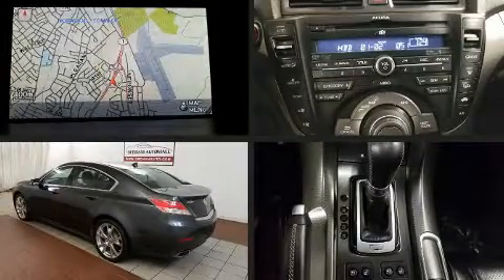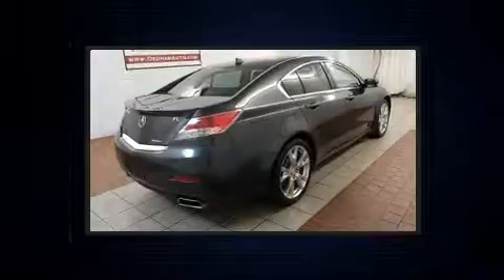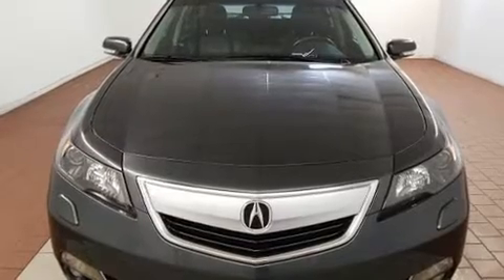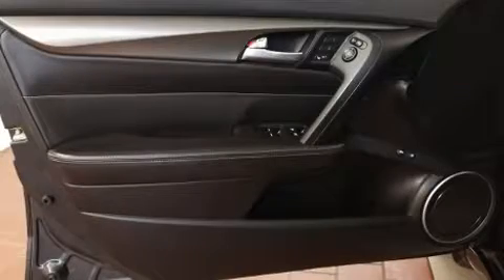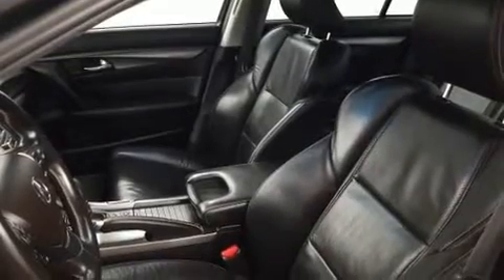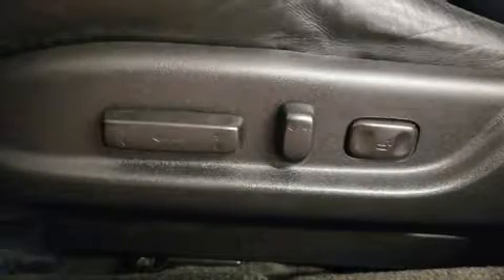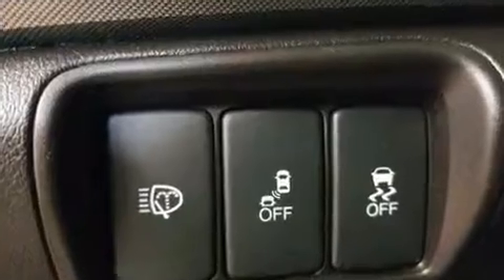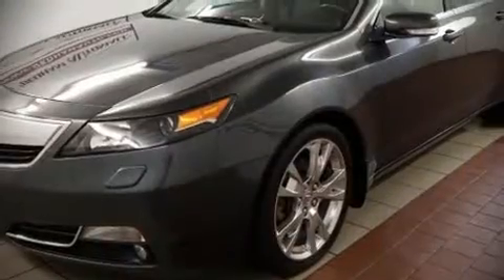2012 Acura TL SH-AWD with Advance Package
Come test drive this 2012 Acura TL. A 3.7 liter V-6 engine pairs with a sophisticated 6 speed automatic transmission, providing a smooth and predictable driving experience. Acura prioritized practicality, efficiency, and style by including: front and rear reading lights, a tachometer, heated and ventilated seats, tilt and telescoping steering wheel, power door mirrors, blind spot sensor, and 1-touch window functionality. With high intensity discharge headlights illuminating your path, you'll always appreciate maximum visibility. For drivers who enjoy the natural environment, a power moon roof allows an infusion of fresh air. Premium sound drives 10 speakers, providing you and your passengers a sensational audio experience. Acura ensures the safety and security of its passengers with equipment such as: dual front impact airbags, head curtain airbags, traction control, brake assist, anti-whiplash front head restraints, a security system, and 4 wheel disc brakes with ABS. With electronic stability control supplementing mechanical systems, you'll maintain precise command of the roadway. We pride ourselves in the quality that we offer on all of our vehicles. Please don't hesitate to give us a call.